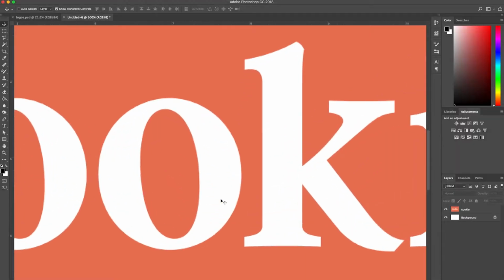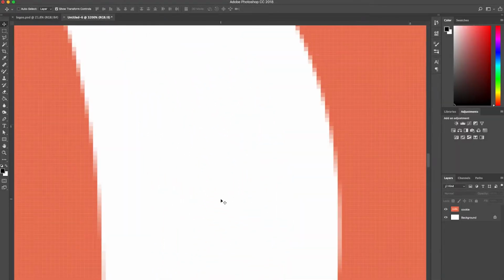How To Design A Logo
A logo is one of the most important assets to any business. I always say it's the smiling face of a business when you're not there. I have worked in the print and design industry for over eight years now and part of that job is being a logo designer. So, this week I thought I'd share the tips and tricks I have learned over the years and talk t you about how to design a logo!

This is perfect for anyone who is designing a logo for themselves and also if you just starting out in the world of logo design!

If you are looking for some amazing print to help grow your business head over to Cookie! Don't forget to sign up to the Cookie Newsletter on:
ilovecookie.co.uk